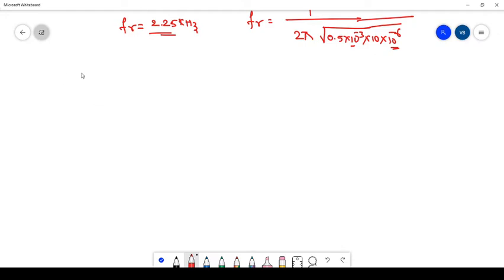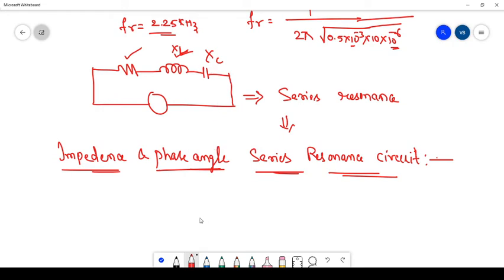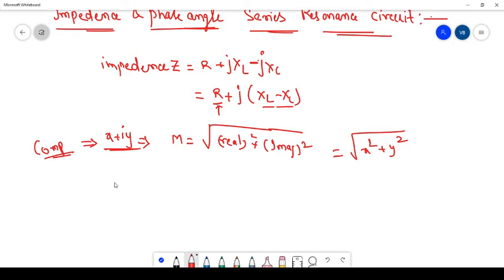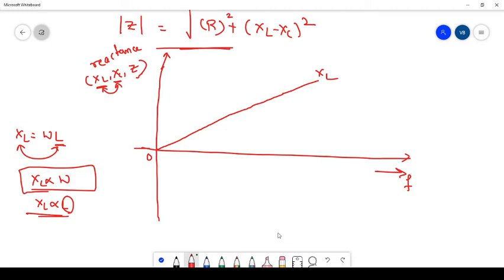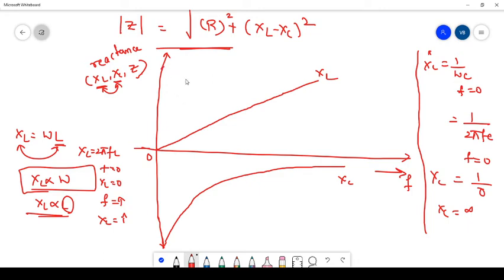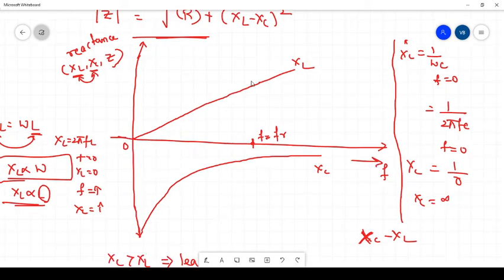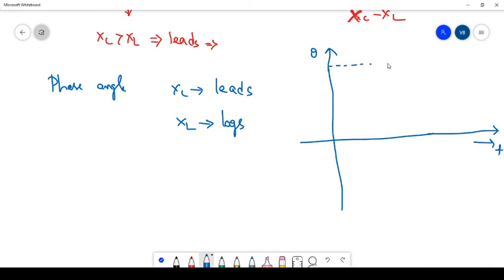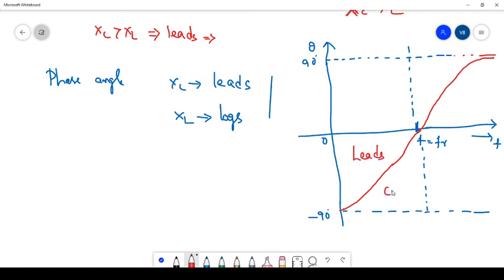amplitude phase of series resonance